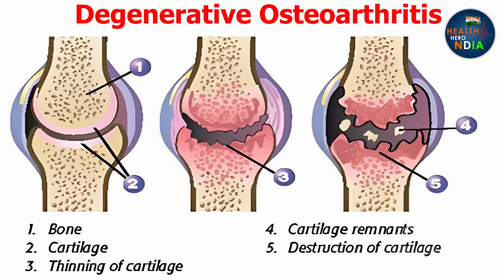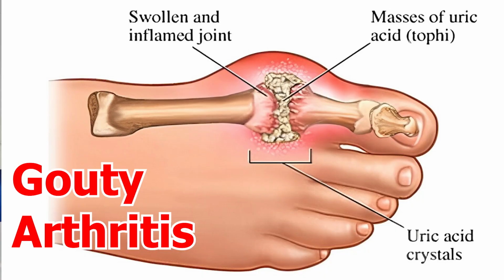Knee pain - Symptoms and causes | Dr. Anil Kumar Nathi Explains | HHI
Welcome back to Health Heroes of India! 🌟

In Part 2 of our knee pain series, Dr. Anil Kumar Nathi continues his expert discussion on knee health and the most effective treatments available. If you're struggling with knee pain or want to prevent future issues, this episode is packed with valuable insights! 🦵💪

What You'll Learn in Part 2:

🏥 Top treatments for knee pain relief – from medication to advanced therapies!
💉 When is surgery necessary? – Understanding the role of surgery in knee pain management.
🏃‍♂️ Rehabilitation and recovery – How physiotherapy can help speed up healing.
🌱 Lifestyle and diet changes – Tips for supporting joint health and preventing knee problems.
Dr. Nathi shares expert advice on how to manage and treat knee pain effectively, empowering you with knowledge to improve your quality of life! Don’t miss this essential part of our series.

🎧 Tune in now and take control of your knee health!

🎧 What You'll Find on This Channel:

Interviews with leading doctors, surgeons, and health professionals
Evidence-based tips for improving your physical and mental health
Insights on modern medical treatments and preventive care
Health tips for families, children, and the elderly
Deep dives into various health conditions and how to manage them
Our mission is to make expert health advice accessible to everyone!

Facebook: Health Heroes of India

Health podcast India
Medical advice podcast
Wellness podcast India
Healthcare tips
Doctor podcast India
Health experts India
Medical innovations India
Health and fitness India
Preventive health
Mental health India
Lifestyle and nutrition tips
Healthcare podcast India
Chronic illness management podcast